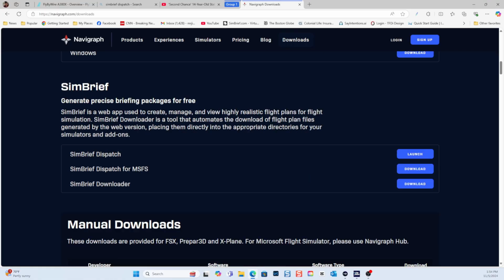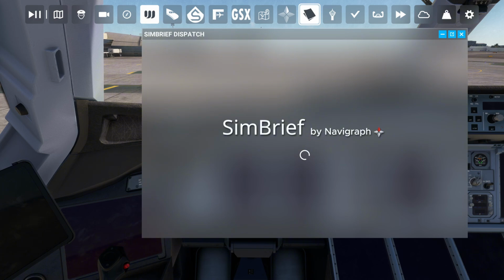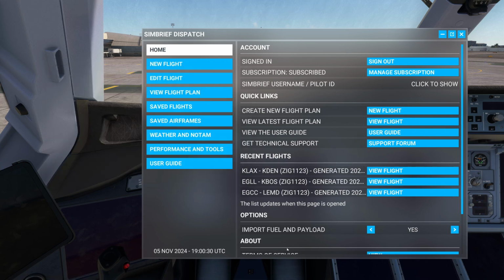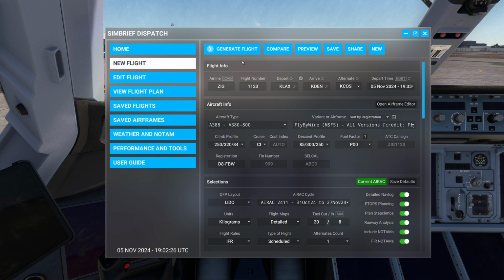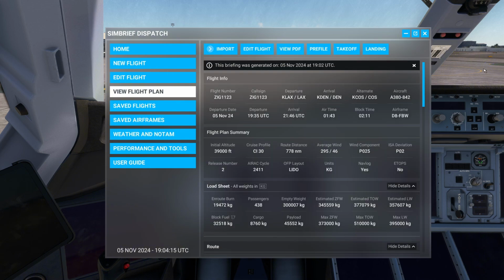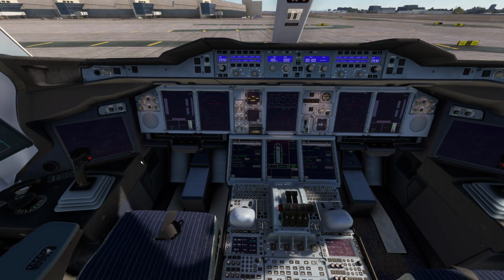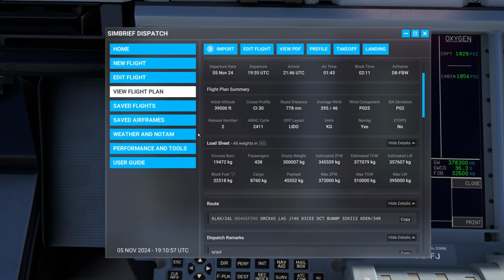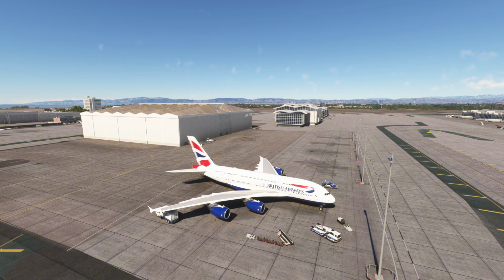SIMBRIEF DISPATCH RELEASED FOR MSFS 2020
Navigraph has released Simbiref Dispatch for MSFS 2020 & 2024. This video will show you how to download the product, install it and create a flight plan within the sim.

If you want to buy me coffee and support, my channel here is the